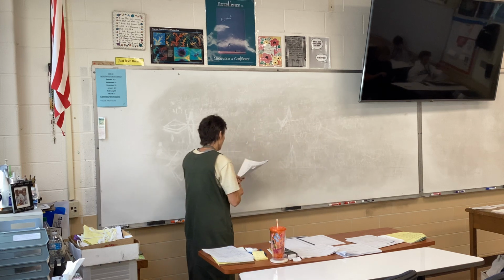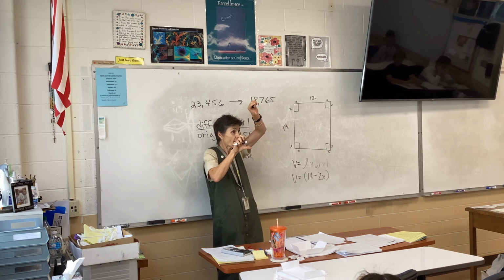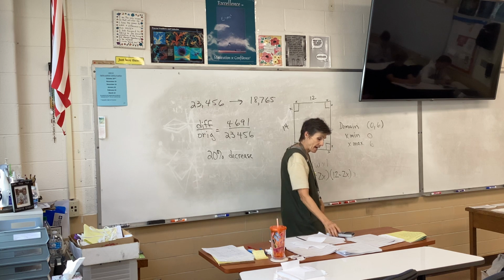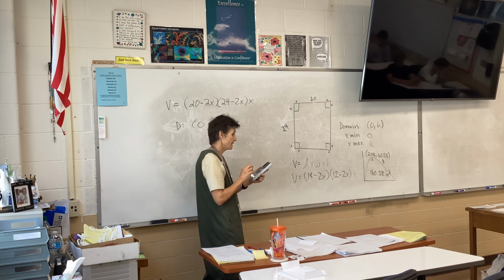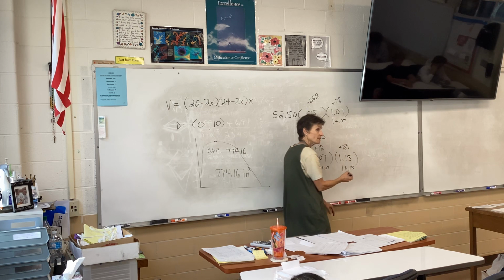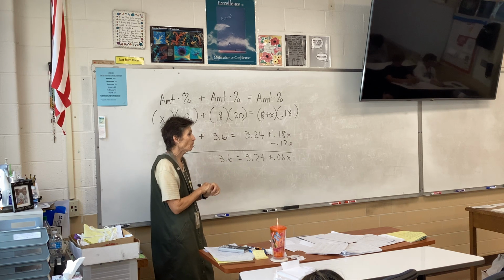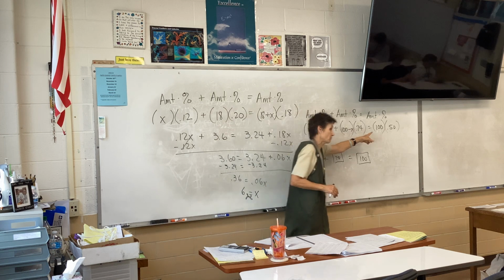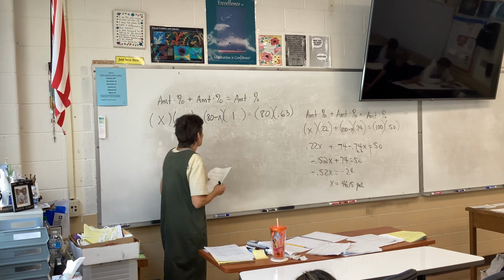Precal C Notes 1.7 #2 c-i; HW 1.7 #3